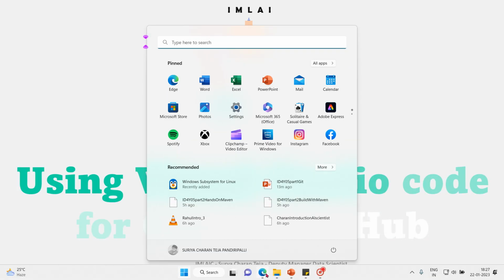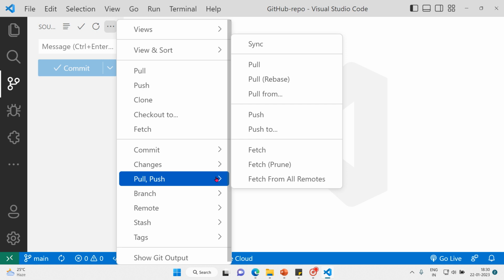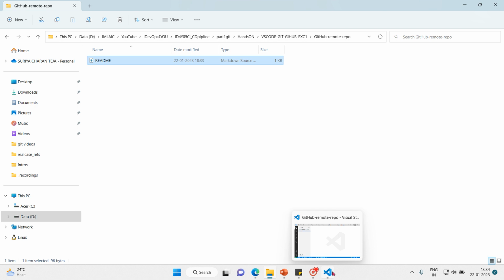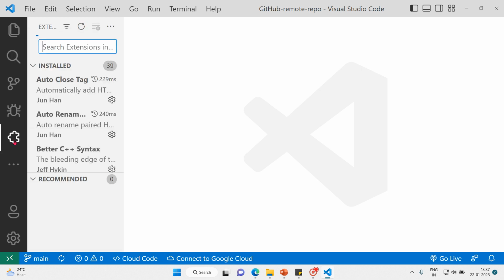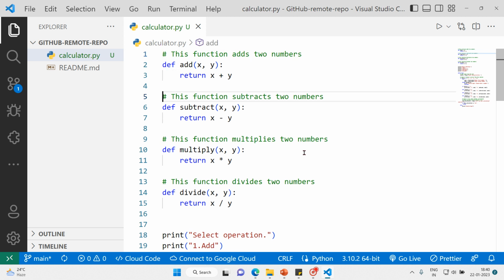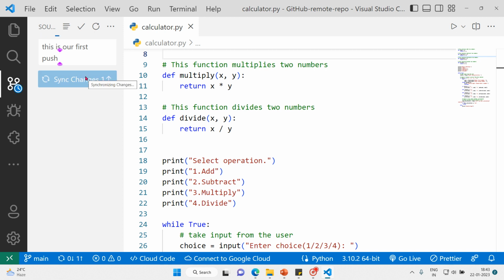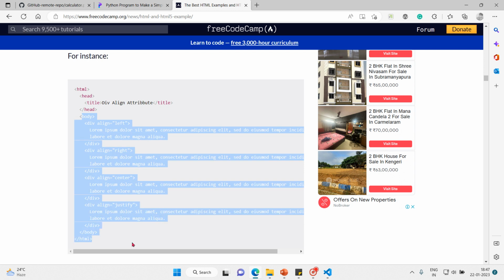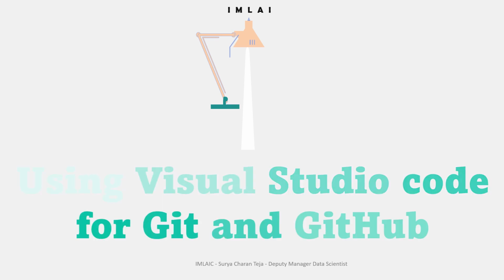17 Git GitHub collaboration with Visual-studio Code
17 Git GitHub collaboration with Visual-studio Code